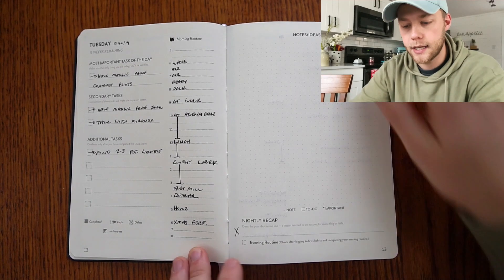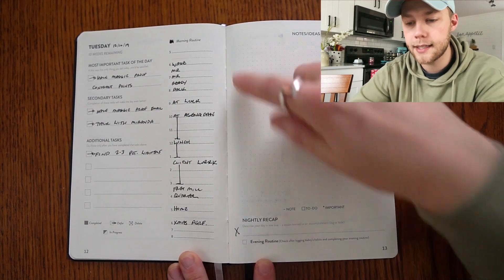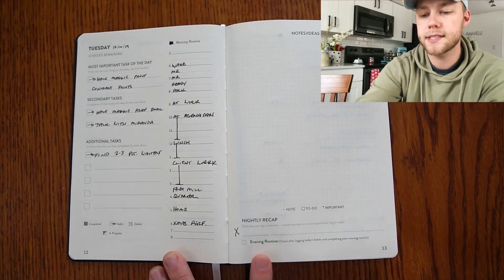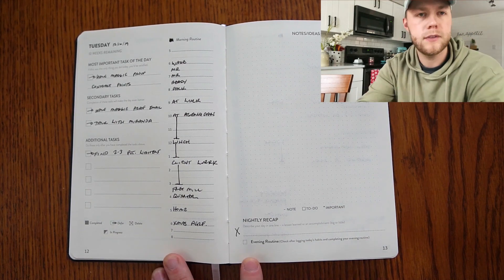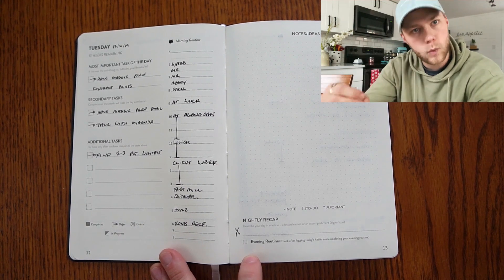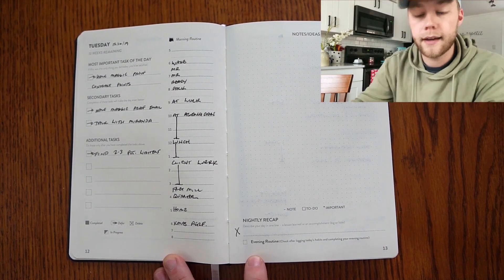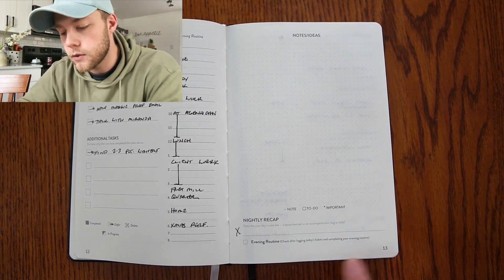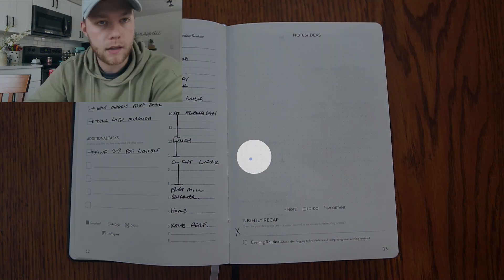5. How To Be Intentional With Your Daily Schedule And Make Significant Progress Towards Your Goal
The Tool For Optimizing Your Performance And Reach Big Goals In 90 Days Or Less